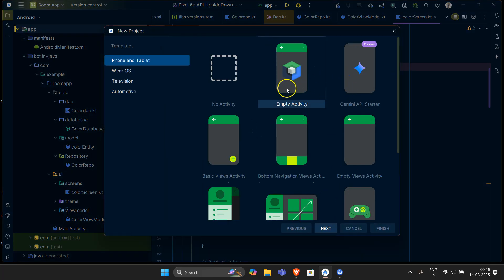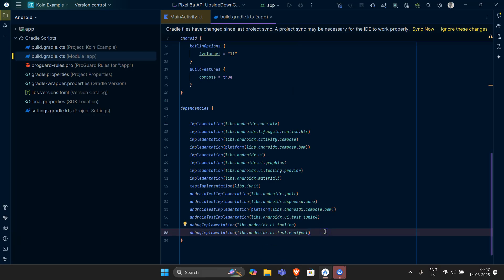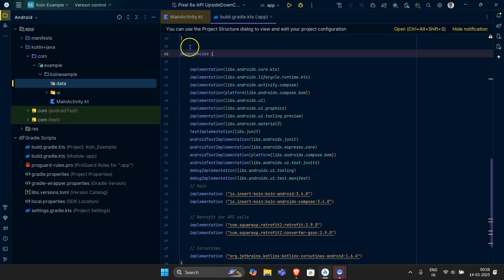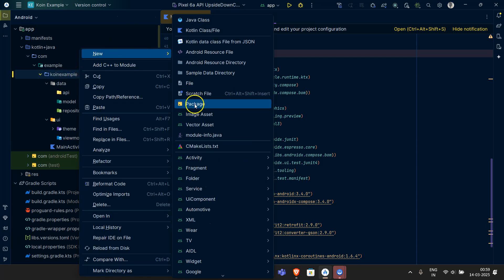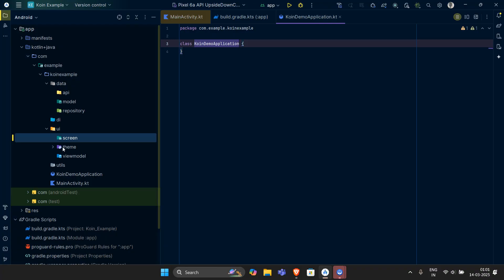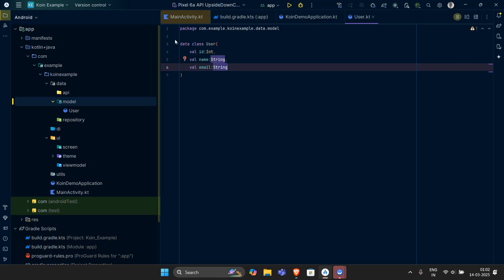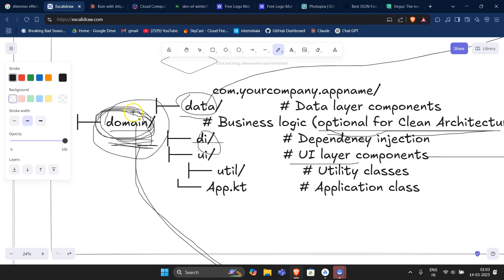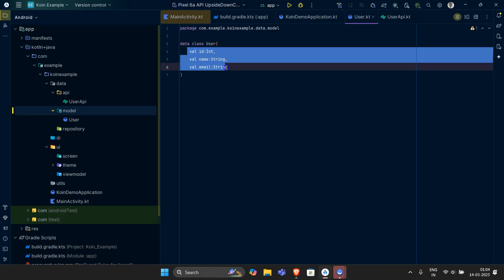Koin Tutorial – Adding Dependencies & Setting Up Dummy API Services in Kotlin (Android)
Welcome to this hands-on **Koin tutorial** where we focus on setting up **dependencies** and creating **dummy API services** in a **Kotlin Android** project using **Koin for Dependency Injection**. If you're learning how to structure your app using DI or trying to replace Dagger/Hilt with something simpler and Kotlin-native, this video is for you!

### 💡 What You’ll Learn:

In this tutorial, we’ll cover the **essential steps to integrate Koin** into your Android app. You’ll:

✅ Add Koin dependencies to your project
✅ Create a dummy API service interface and implementation
✅ Define Koin modules to provide services and repositories
✅ Inject dependencies into a ViewModel
✅ Test the setup using logs or UI output

### 🛠️ Prerequisites:

- Basic knowledge of Kotlin and Android Studio
- MVVM or similar architecture understanding
- Android project ready to integrate with Koin

### 📦 Step-by-Step Guide:

1. **Add Koin to your `build.gradle` file**:
```kotlin
// In app-level build.gradle
implementation("io.insert-koin:koin-android:3.5.3")
implementation("io.insert-koin:koin-androidx-viewmodel:3.5.3")

2. **Create a Dummy API Interface:**
```kotlin
interface ApiService {
    fun fetchData(): String

3. **Add a Fake Implementation:**
```kotlin
class DummyApiService : ApiService {
    override fun fetchData(): String = "Fake API response"

4. **Create a Repository Using ApiService:**
```kotlin
class DataRepository(private val apiService: ApiService) {
    fun getData(): String = apiService.fetchData()

5. **Define Your Koin Module:**
```kotlin
val appModule = module {
    single ApiService { DummyApiService() }
    single { DataRepository(get()) }

6. **Start Koin in your `Application` class:**
```kotlin
class MyApp : Application() {
    override fun onCreate() {
        super.onCreate()
        startKoin {
            androidContext(this@MyApp)
            modules(appModule)

7. **Inject Dependencies into ViewModel:**
```kotlin
class MyViewModel(private val repository: DataRepository) : ViewModel() {
    fun load(): String = repository.getData()
```kotlin
val viewModelModule = module {
    viewModel { MyViewModel(get()) }

8. **Observe and Use in Activity/Fragment:**
```kotlin
val viewModel: MyViewModel by viewModel()

### 🧪 Bonus Tip:

Use `mockk` or any mocking library for testing your services with test-specific Koin modules.

This tutorial is perfect for learning the **foundations of dependency injection with Koin**, especially in cases where you need to **mock or stub out real API calls** during development or testing.

💬 Drop your questions or suggestions in the comments